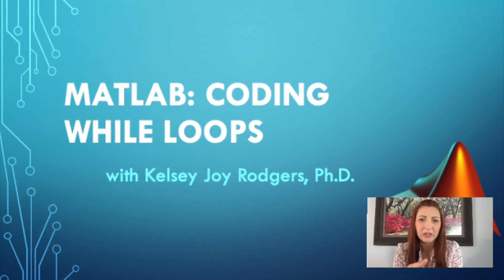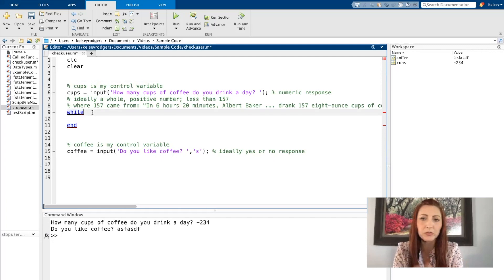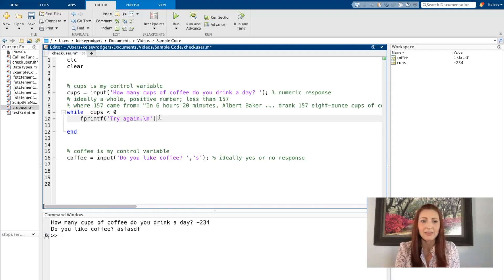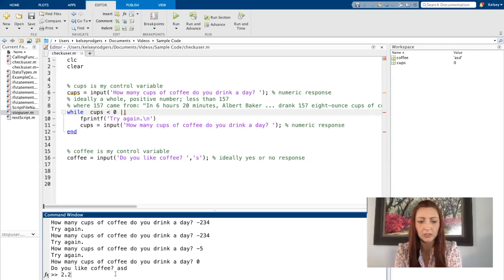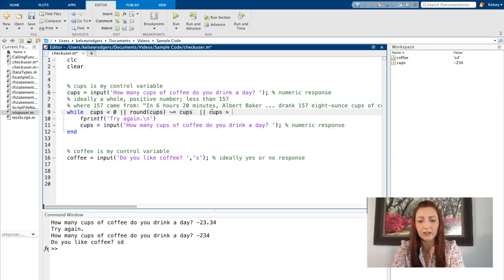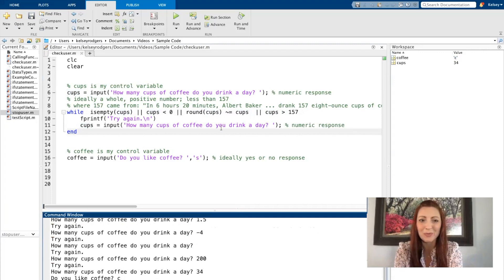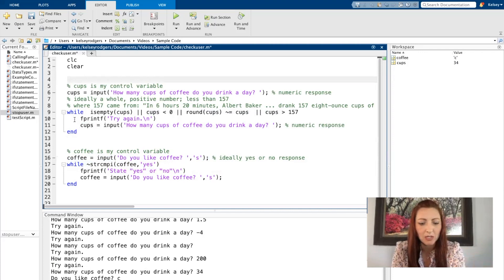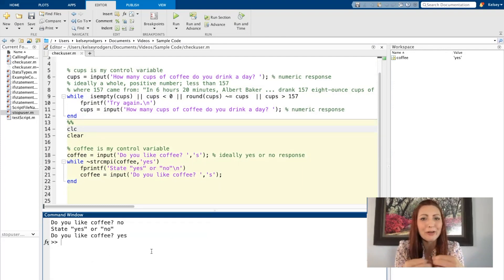MATLAB: Coding while loops to validate user inputs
How to code while loops in MATLAB and how these can be used to control the type of information your user must provide to continue in the code (user stopping, error checking, validating user input). I provide two main demonstrations: 1. error checking a number (whole, positive number less than or equal to 157) and 2. error checking a string (yes or no).

Here is the code that I wrote in the video along with additional notes:

Chapters:
00:00 Introduction to loops and while loops
00:47 Using while loops to control valid numeric inputs
06:40 Using while loops to control valid text (character array)
11:27 Summary - purpose of while loops